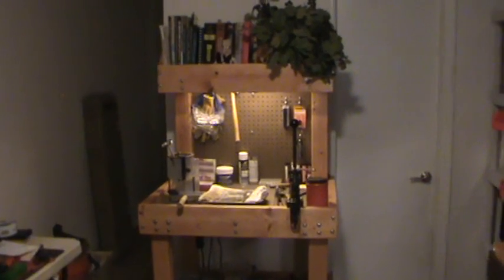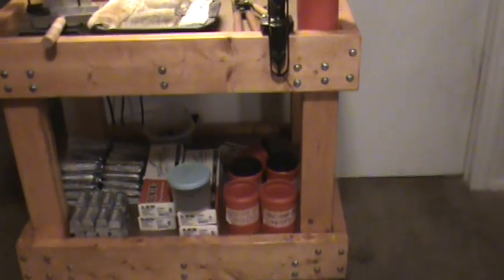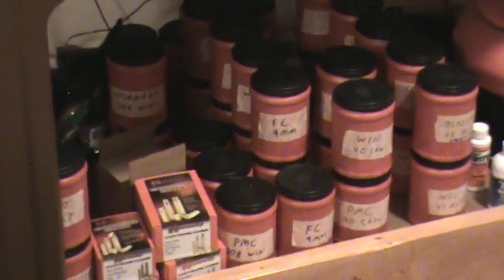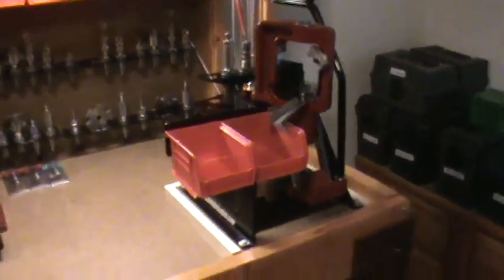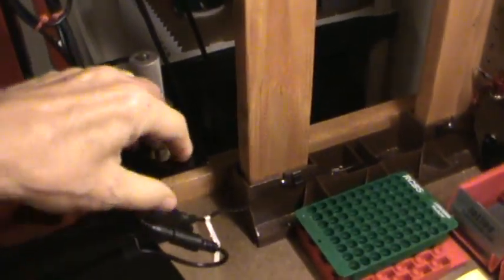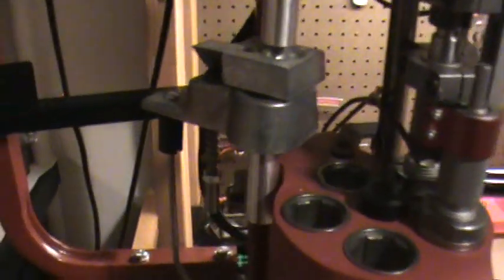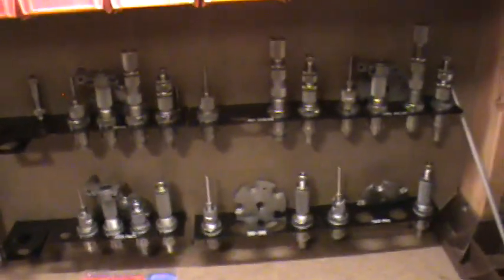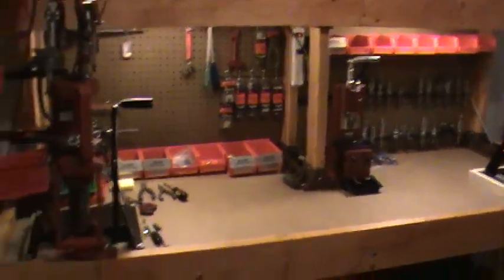My Reloadng Bench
A quick tour of my reloading bench